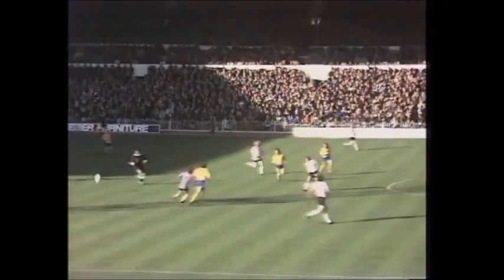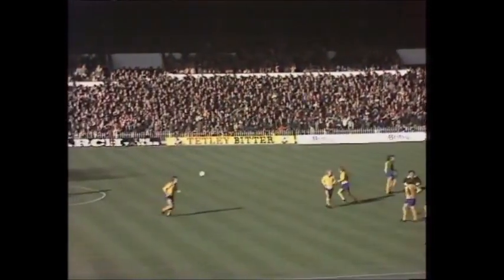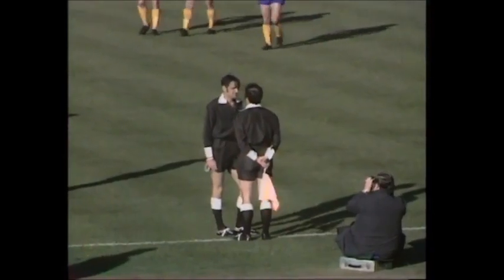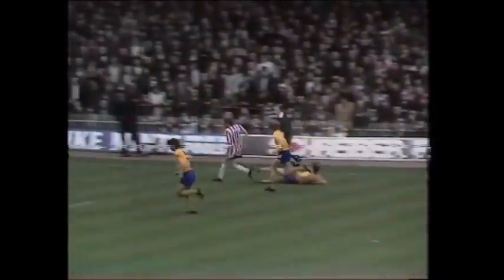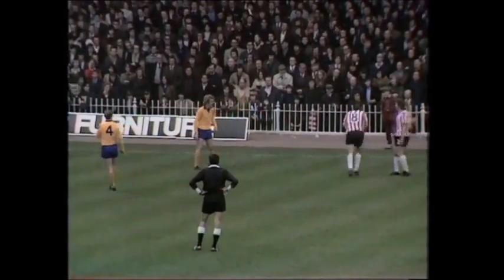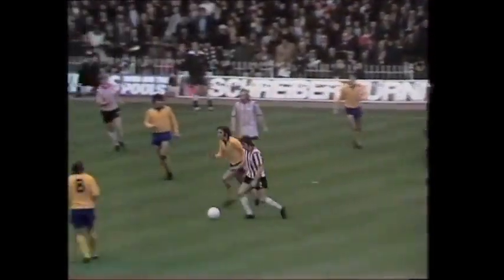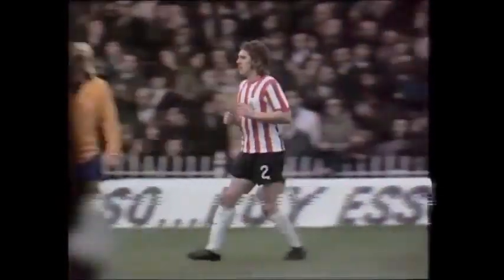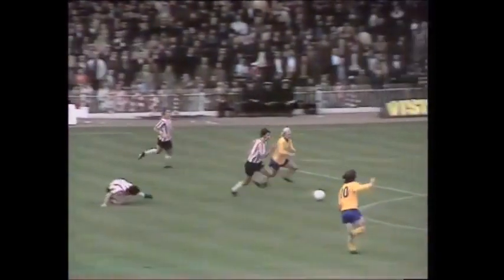Sheffield Utd v Everton 21-10-1972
Everton travelled to Bramall Lane having lost four of the last five games.